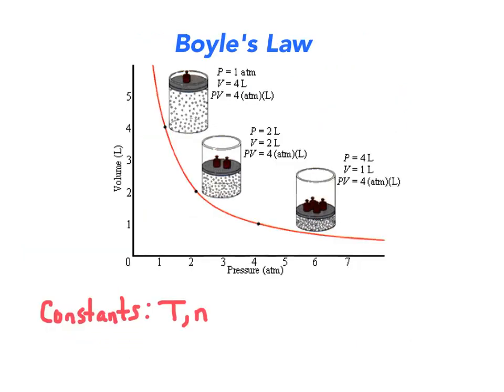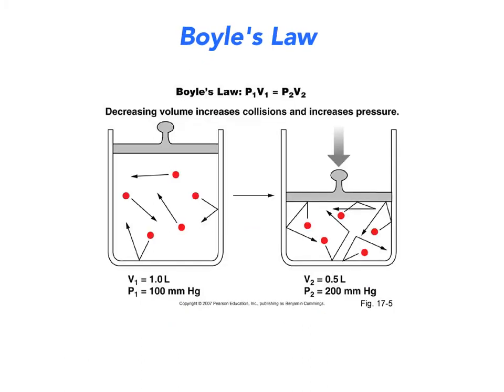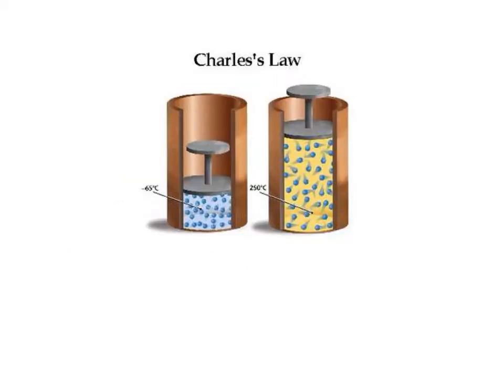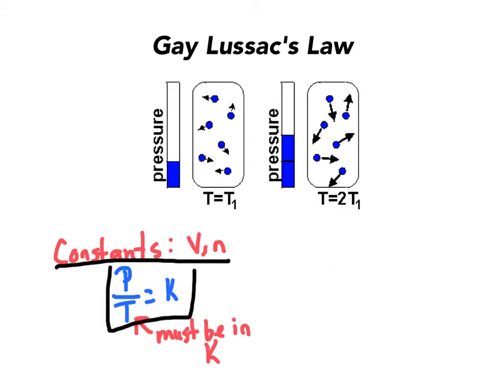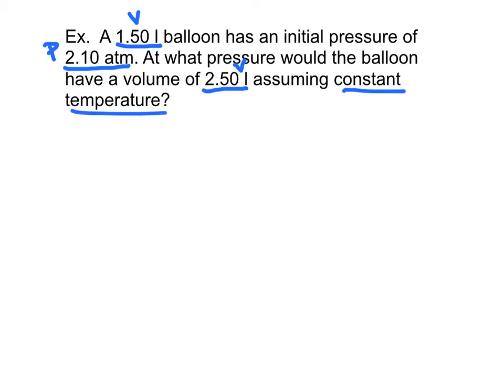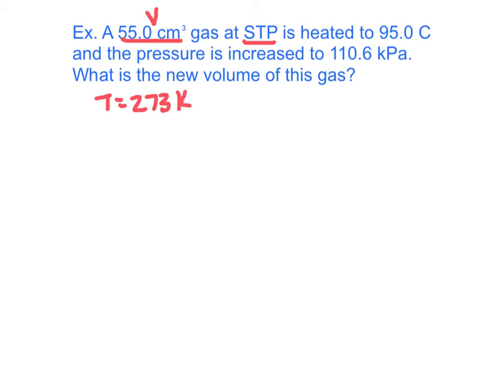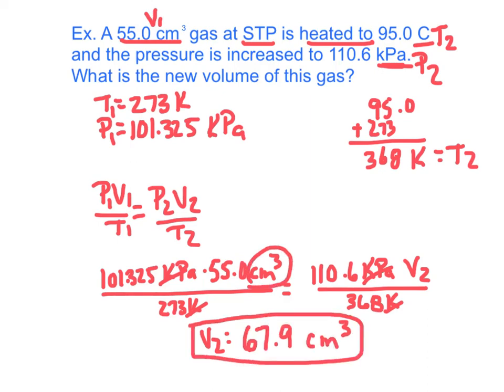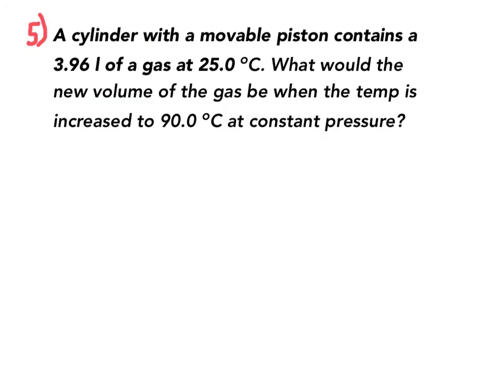Gas Laws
Boyle's, Charles, Gay Lussac, and the Combined Gas Laws